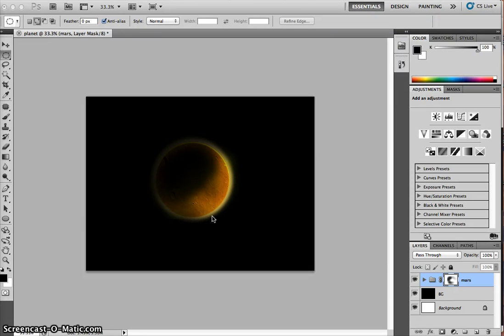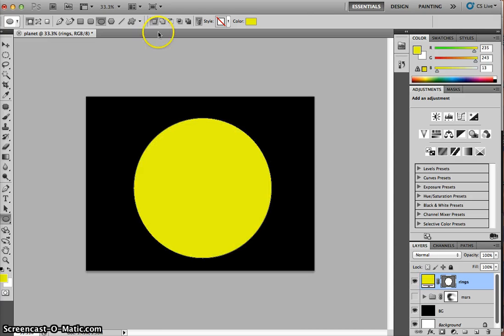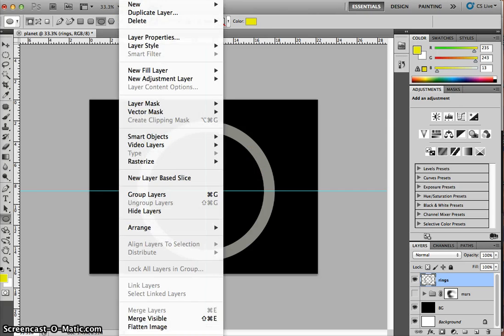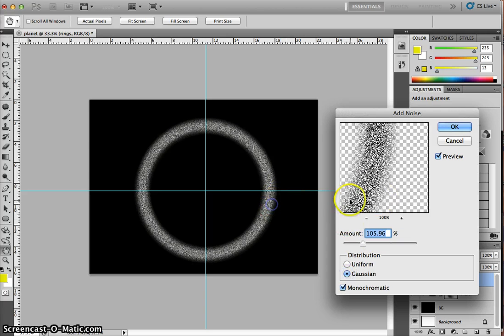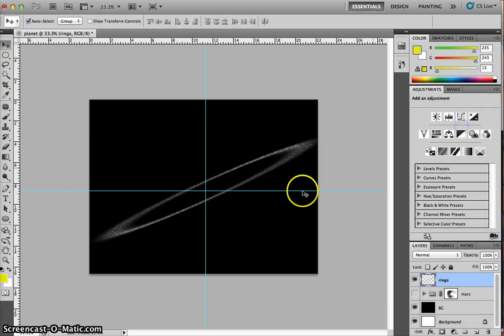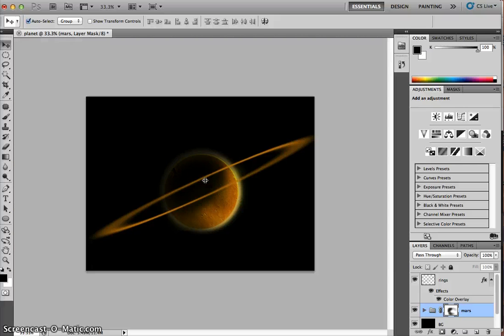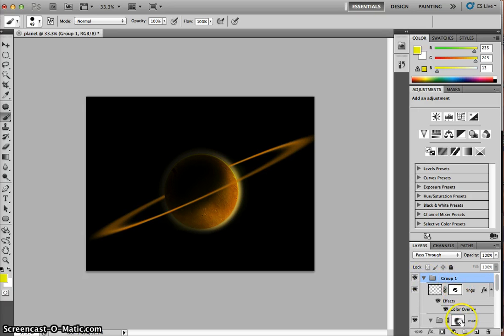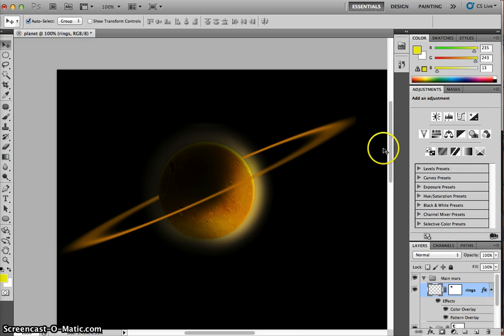Rings in space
One way to make rings using Photo Shop